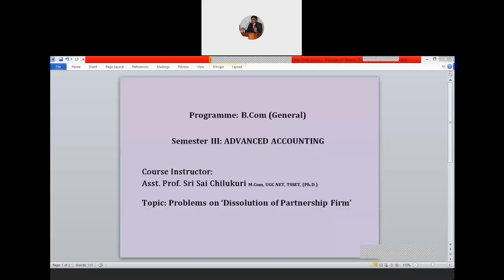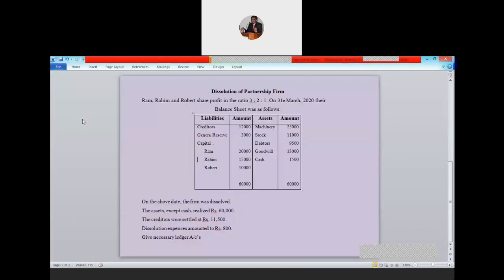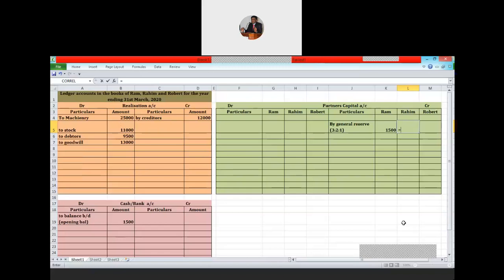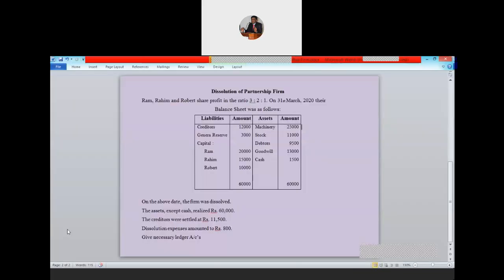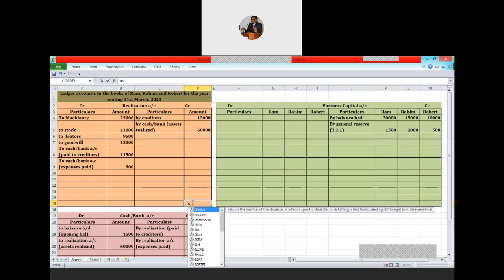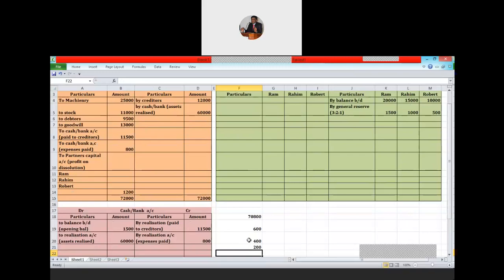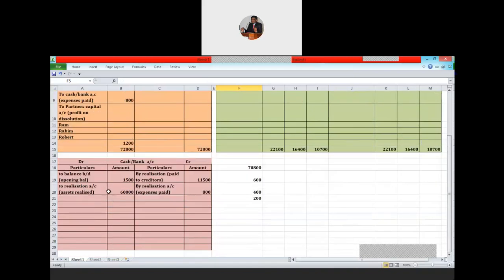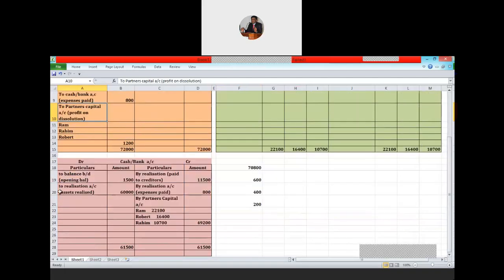Problem on Dissolution of Partnership Firm